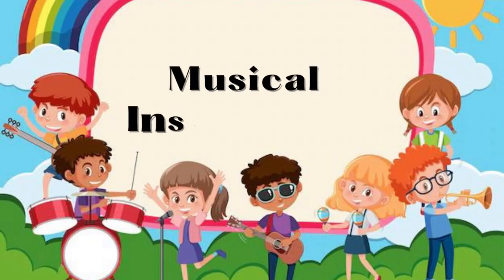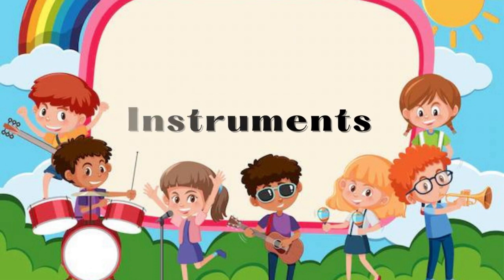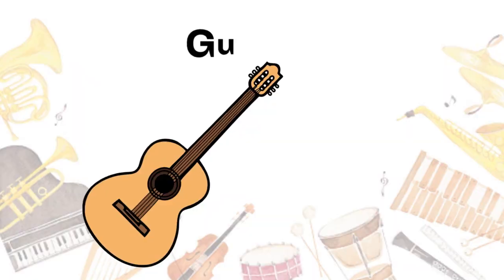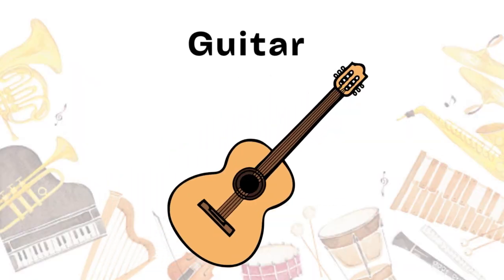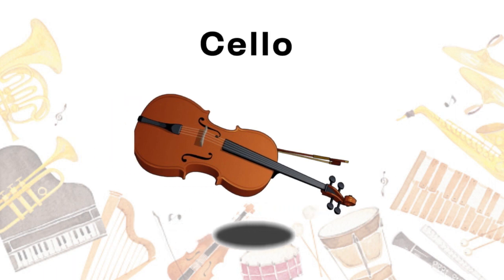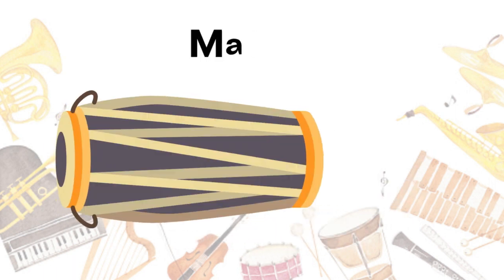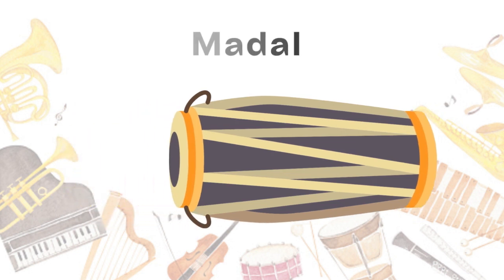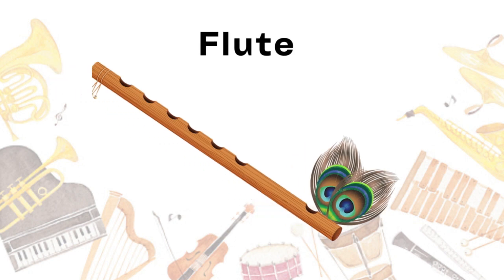Musical Instruments Name with picture and spelling | Nursery kids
This video will help you to learn and understand names of the Musical Instruments with picture and Spelling.
We produce very simple and fun loving straight forward videos for children & kids so that learning becomes easy.